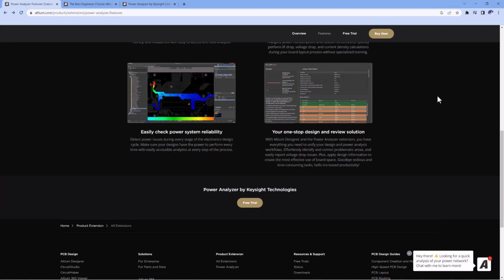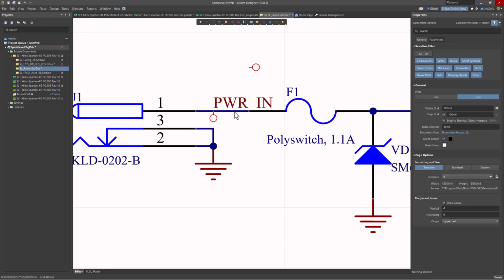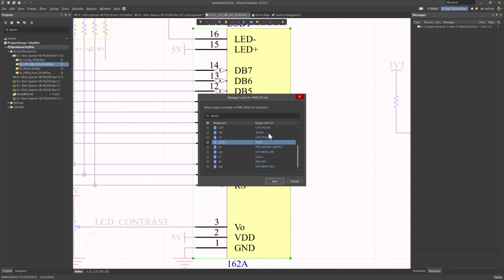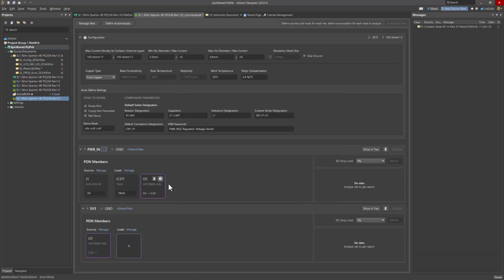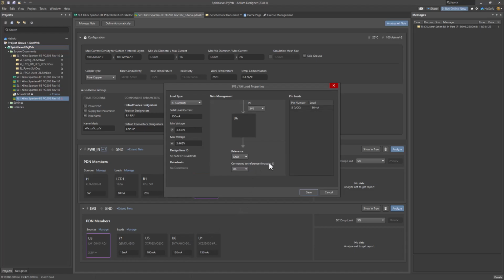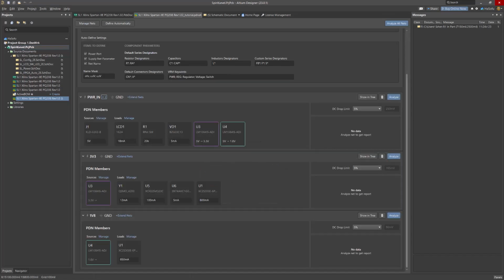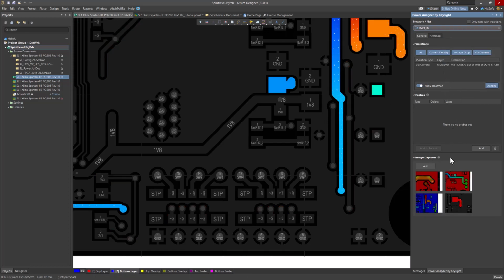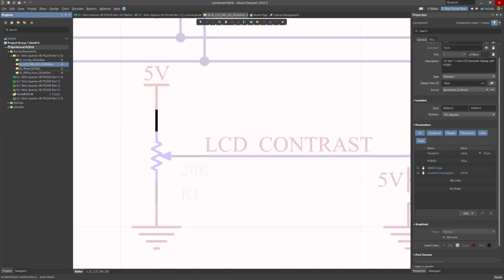Altium Designer Tutorial for Beginners: Power Analyzer by Keysight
Due to the demands placed on the design's DC Power Delivery Network by high-speed circuitry, densely populated boards, and multiple low-voltage supply rails, modern digital systems must be designed analytically. In other words, that the planes, tracks, and vias on the board are of sufficient size (and characteristics) to meet the power consumption requirements of the devices on the board. This is what the DC analysis of a Power Delivery Network, or the results of its DC Power Integrity (PI-DC), aims to ensure: that adequate copper has been provided in the path from the voltage sources to the loads.

Fortunately, by using a DC Power Integrity (PI-DC) simulation tool, which evaluates a board design's DC performance based on its electrical and physical attributes, the examination of a PCB's power delivery network may be done without the need of guessing. For Altium Designer, Keysight's Power Analyzer is such a tool.

The Power Analyzer, which is available as a free Altium Extension, interacts seamlessly with Altium Designer to provide PI-DC modeling and analysis of the present PCB project. The Power Analyzer can be launched from the schematic or PCB editor, the desired test parameters can then be set, and the simulation can be run. Because the Power Analyzer is integrated into Altium Designer, there are no manual data import/export requirements, data conversions, or separate applications to be launched. The circuit board copper layout is primarily represented in 2D and 3D models, which makes it possible to quickly examine the findings and test the PCB layout design in hypothetical scenarios.

TIMESTAMPS
0:00 Intro
1:00 How to install the extension
1:52 Activate License
2:09 Example design files
3:01 Preparing the Schematic before power analysis
6:35 Power Analyzer Setup
7:46 Power Circuit Topology
8:49 Adding a Power Net for Simulation
12:02 Add voltage regulator modules (VRMs)
13:25 Finding datasheet + Octopart
15:18 Power Trees
16:16 How to Navigate Schematic Nets
16:27 How to add load devices to 5V
18:20 How to Show Power Hierarchy/Tree
18:48 Adding load devices to any secondary power tree (3.3V)
20:55 Verify your secondary (3.3V) power tree
21:39 Adding a second VRM as a load (the 1.8V VRM)
25:25 How to Simulate the PCB Power Network - review results
26:33 Power Analyzer Panel
27:34 How to Take snapshots for reports
27:53 Adjust heat map settings
27:56 Show current flow direction
28:37 Voltage drop analysis
29:34 Current density in all nets
30:53 How to probe specific points - find voltage gradients
31:45 Generate report
34:21 Export files to Altium Viewer
34:54 My recommendations and thoughts on the software
Next steps

Our channel is about understanding technology from an engineering perspective, especially for PCB designers. We cover lots of cool stuff such as artificial intelligence, electronics engineering and software engineering